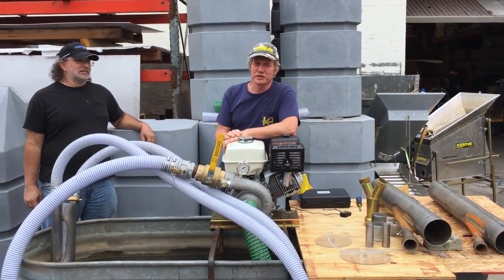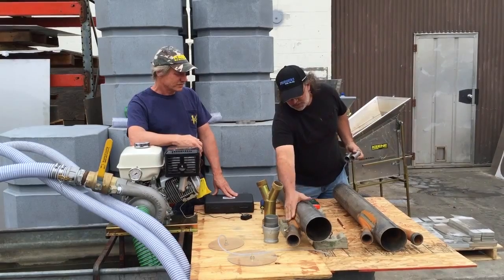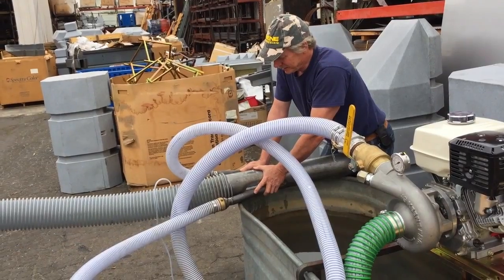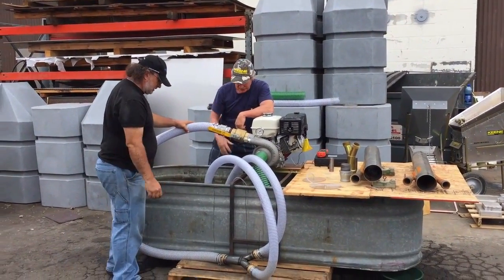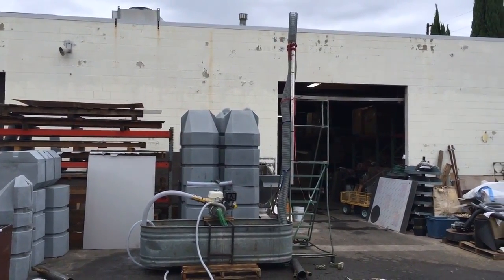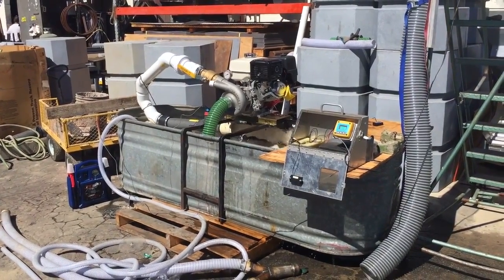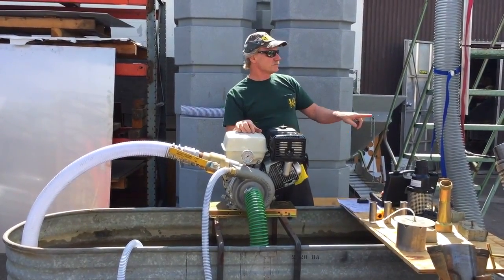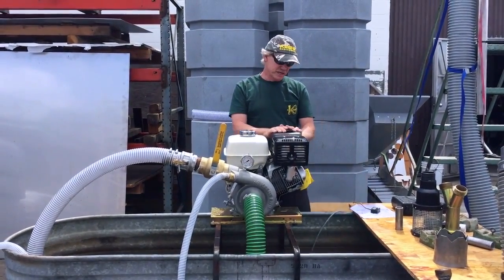Keene PHP500 Pump & Jet Test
Chris Woods and Mark Keene are testing a new php500 pump with a series of different power jets and jet logs.  Demonstrates a lot of testing of different facets of pump testing.